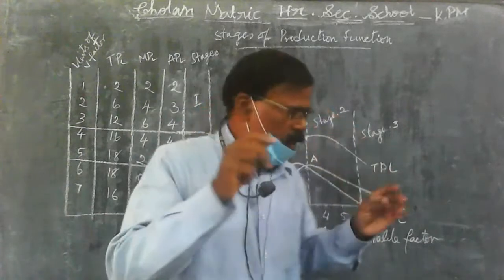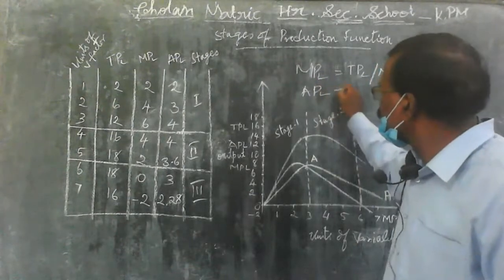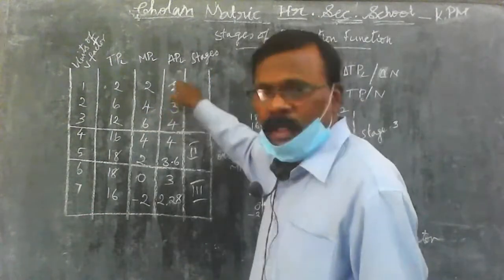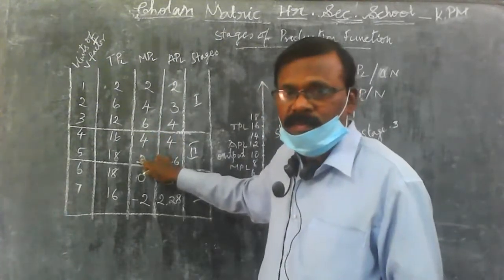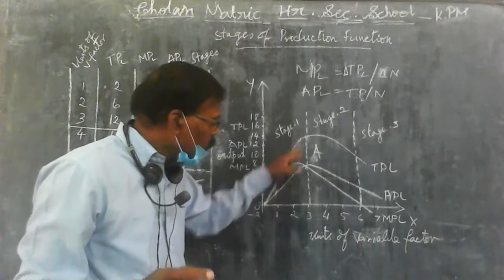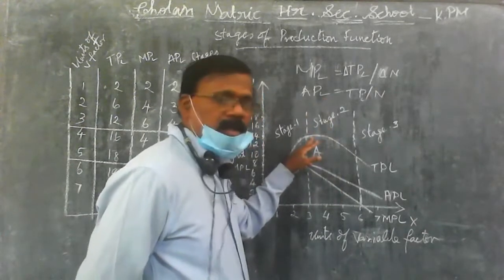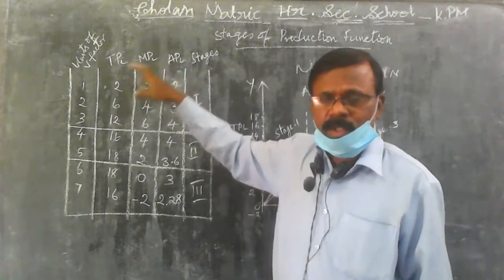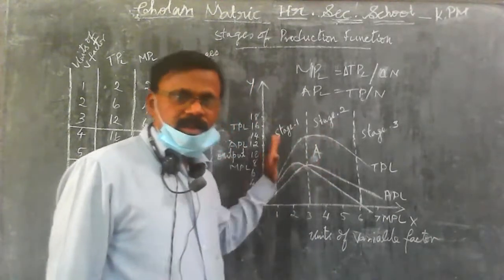XI - ECONOMICS - PRODUCTION FUNCTION